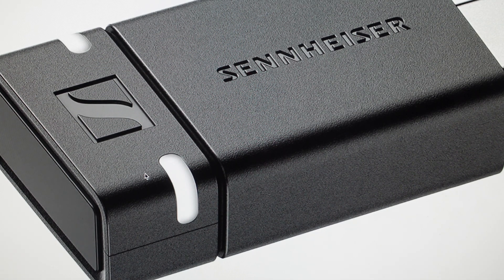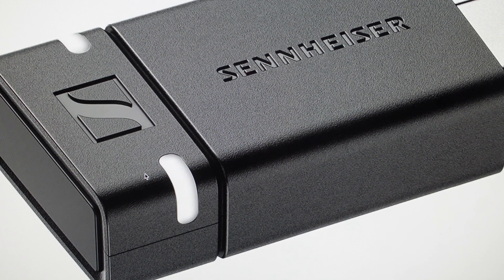Hard Reset Sennheiser BTD 600 Adapter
How to troubleshoot or setup starting with a force hard reset of a Sennheiser BTD 600 Bluetooth USB Adapter to factory default settings if it is not working or not connecting or if it is frozen or not responding, the factory reset is a good troubleshooting step. You can also restore the factory settings to setup your device as new. Found in the Sennheiser BTD 600 Bluetooth USB Adapter user manual.